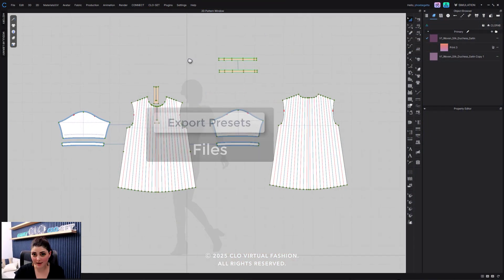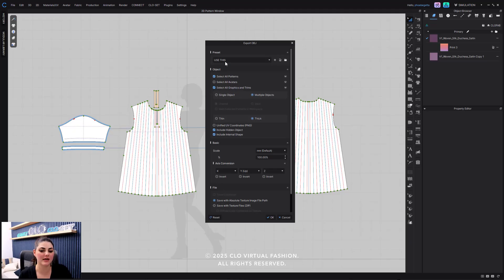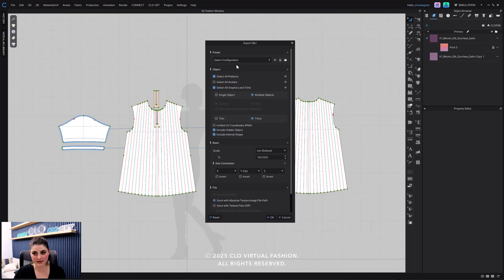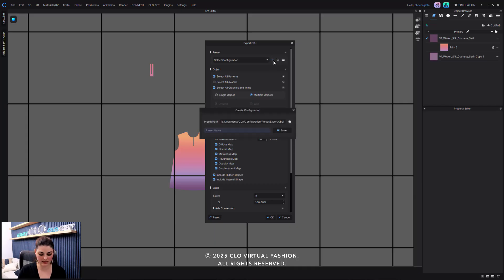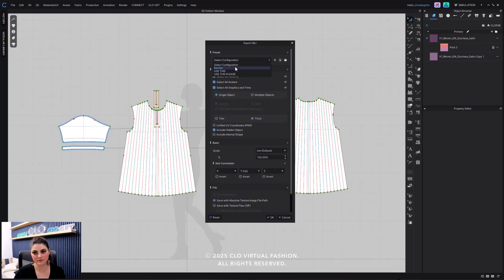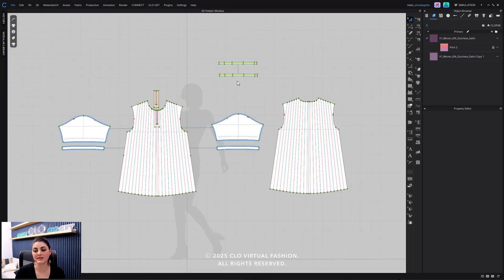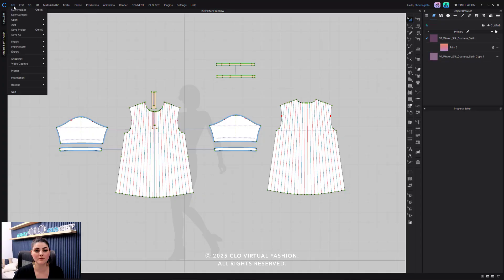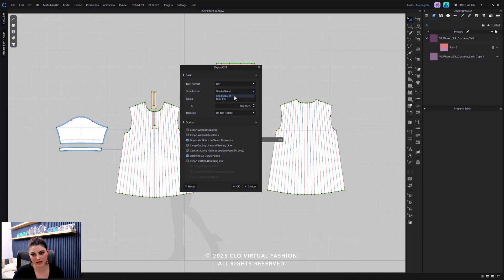3D File Import & Export Presets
The new update to our hardware in CLO 2025.1 allows you to save import and export settings as presets for 3D files to streamline your workflow.